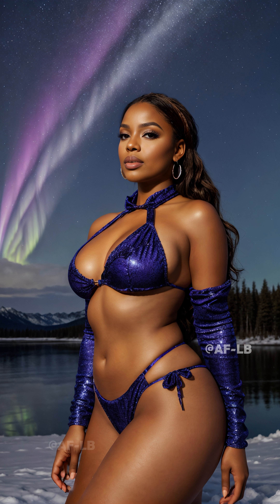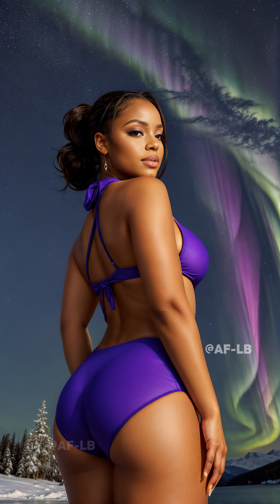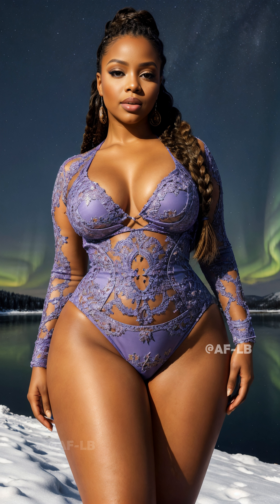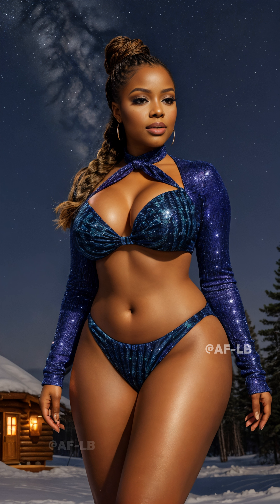[4K] African AI Lookbook- World Geography Trivia ep7 - The Northern Lights: Nature's Light Show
Witness the magic of the Northern Lights in this celestial adventure! 🌌✨ Discover the science behind nature's most spectacular light show. Did you know these lights have a southern counterpart called Aurora Australis?

Illuminate your world! Share your dream Northern Lights viewing location in the comments! Let's chase the aurora together! 🏔️📸